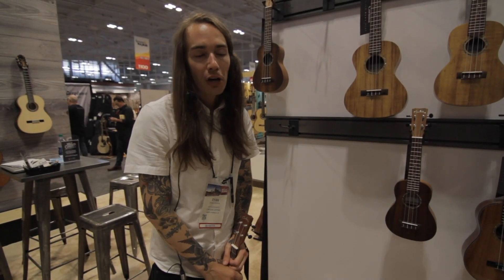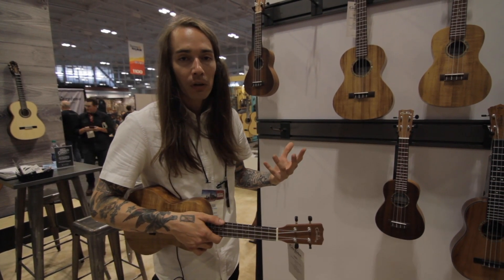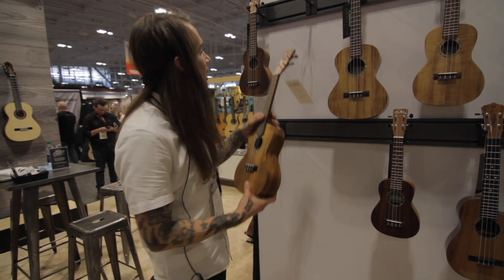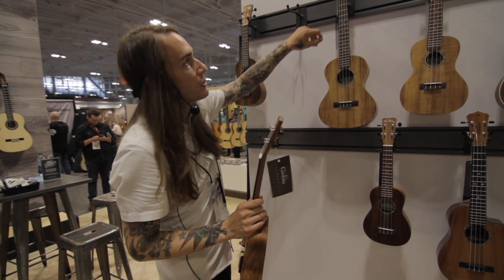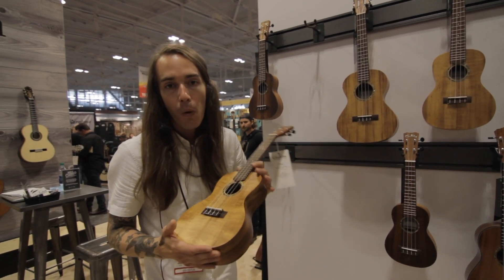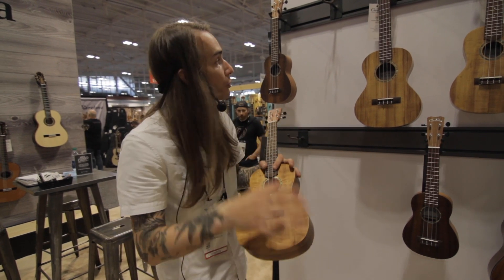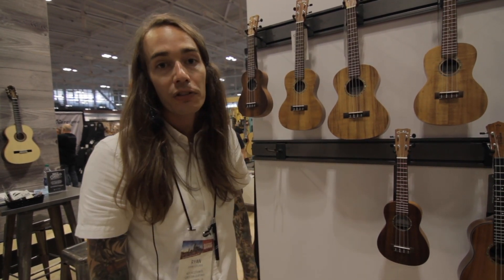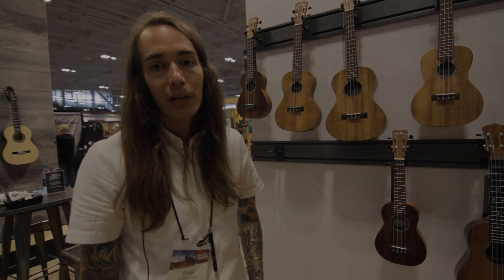Cordoba Launches 28 Series Uses at Summer NAMM 2019 | Ukulele Magazine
Check out Cordoba's 28 Series, a new line of Koaukes available in soprano, concert, and tenor sizes.